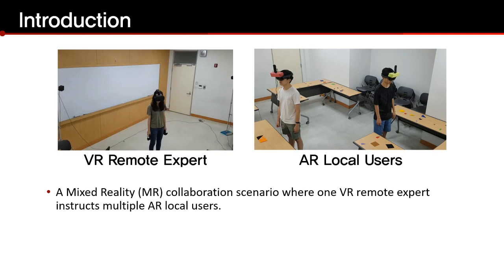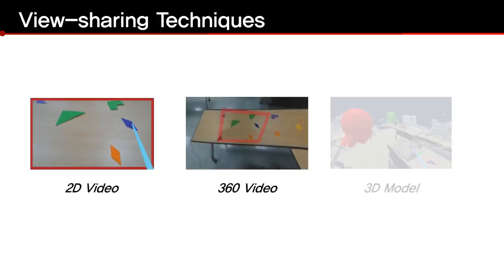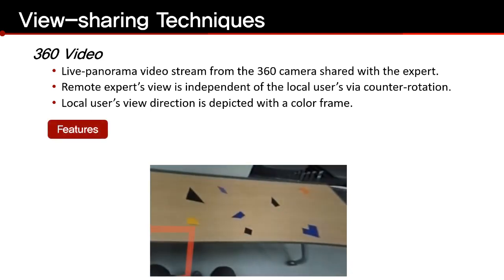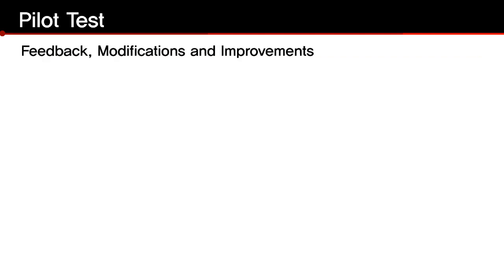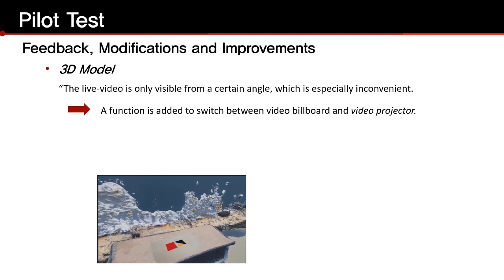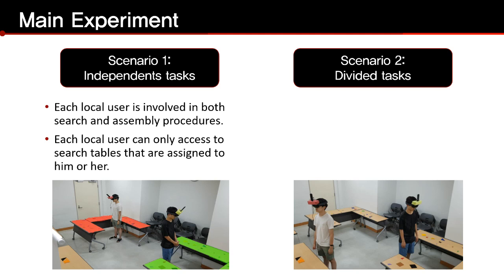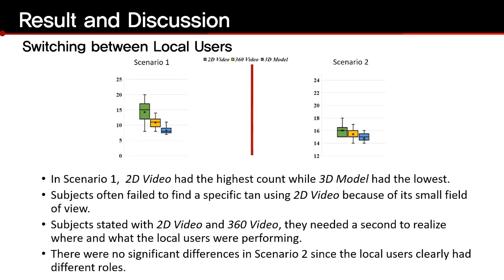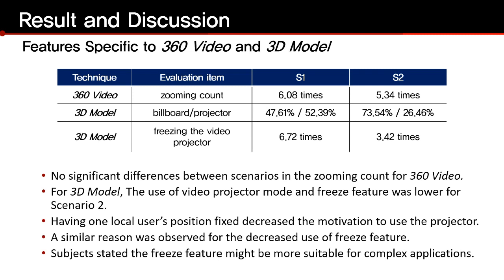(IEEE VR 2020)A User Study on View sharing Techniques for One to Many Mixed Reality Collaborations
IEEE VR 2020 Conference Paper
Authors: Geonsun Lee, HyeongYeop Kang, JongMin Lee, Junghyun Han